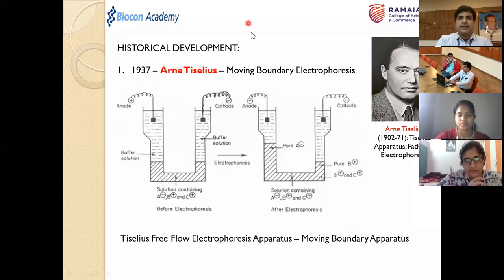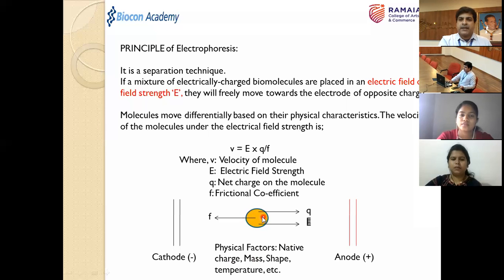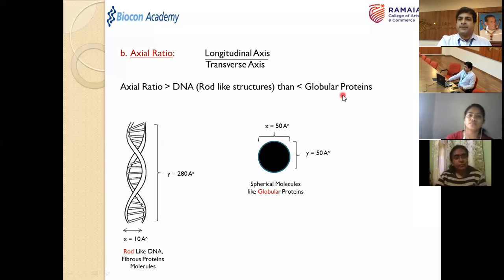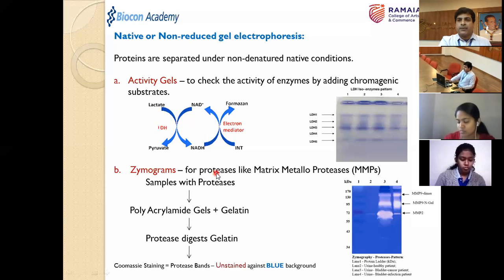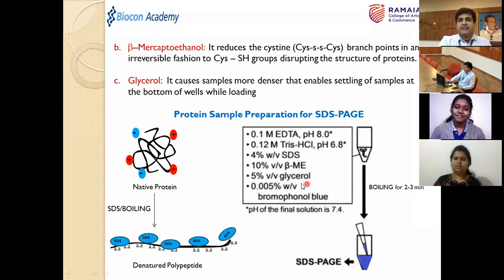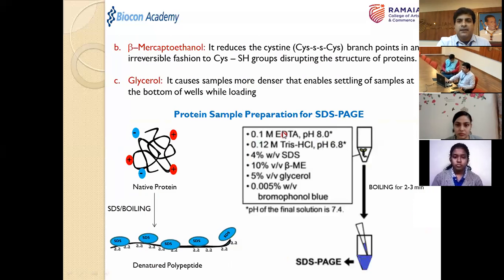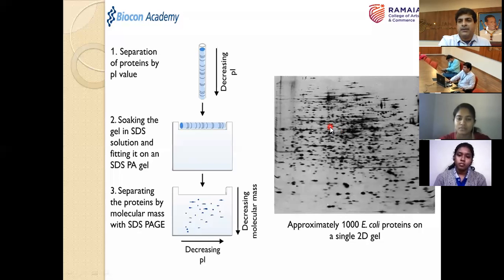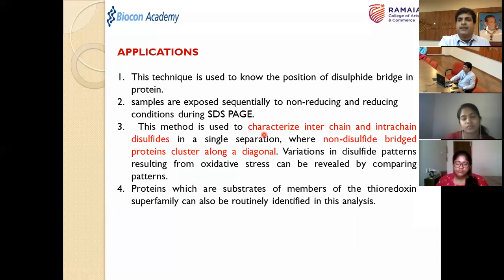Dr Vasanth Lec 1 30122020